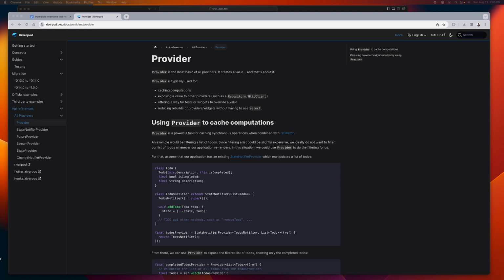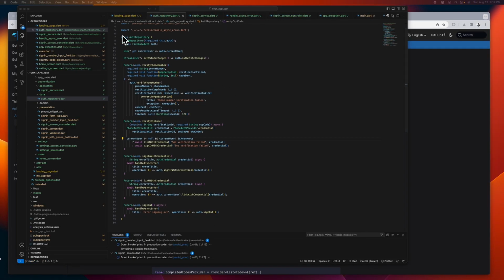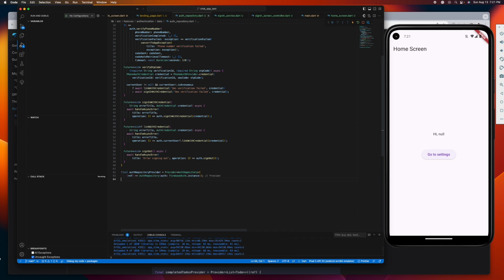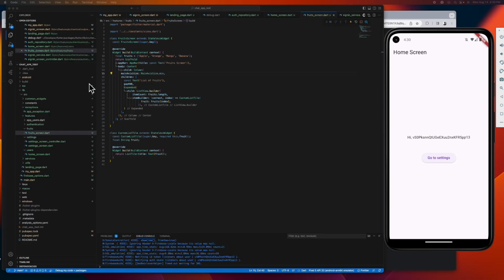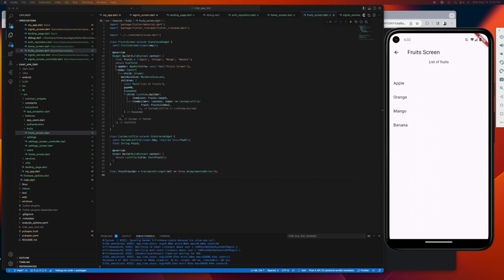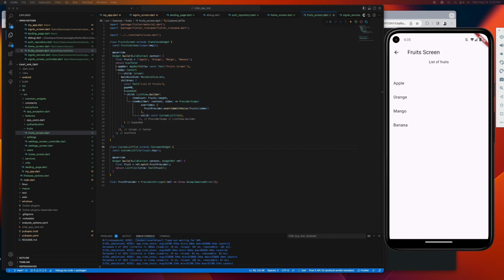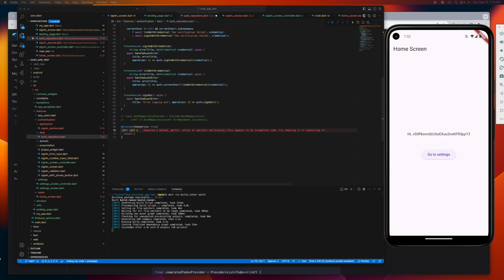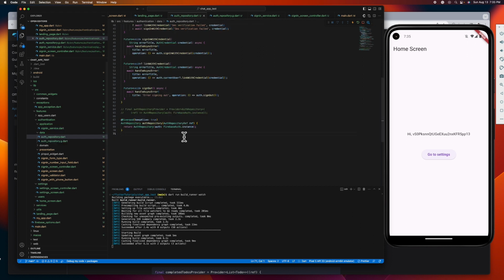Flutter Riverpod Mastery: Provider - Comprehensive Guide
Dive deep into the heart of Flutter Riverpod with this comprehensive guide on the 'Provider', the fundamental building block of the Riverpod package. Whether you're new to Riverpod or seeking advanced techniques, this tutorial covers it all.

🔴 What you'll learn:

Basics of the Provider in Riverpod
Best practices and implementation strategies